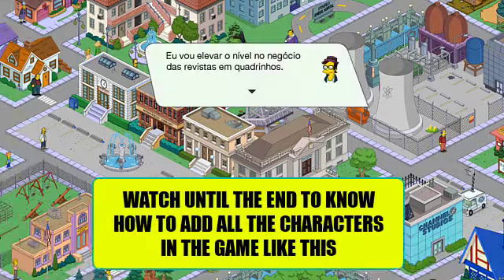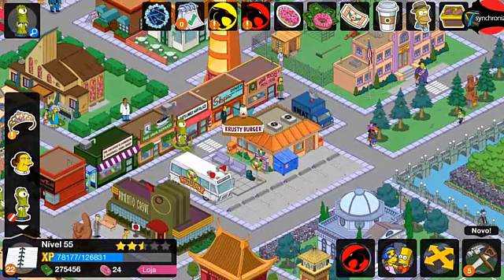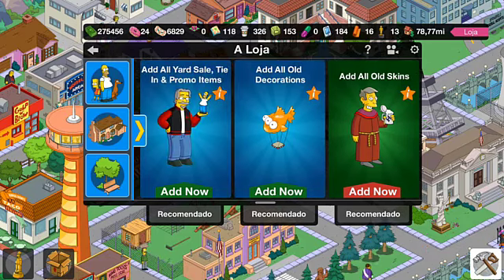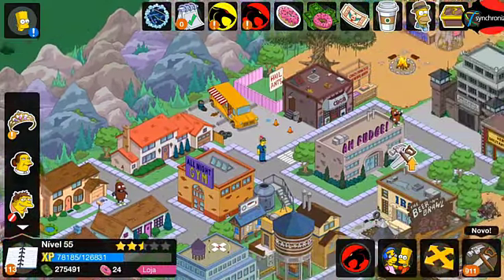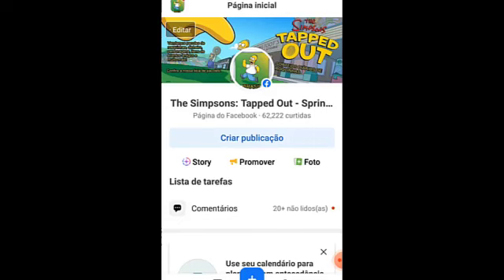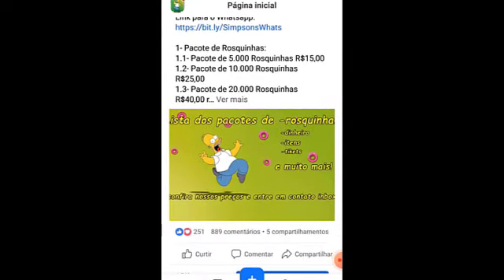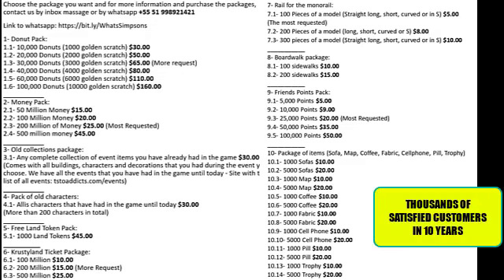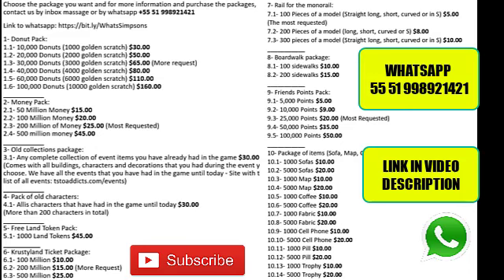The Simpsons Tapped Out Hack - How to get all old characters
The Simpsons: Tapped Out game is a game for iOS and Android, based on the cartoon The Simpsons. It allows users to create and maintain their own version of Springfield using characters, families and buildings from the series.

A lot of people researching The Simpsons Tapped Out APK to get donuts and infinite money for the game. It turns out that on the internet there are several hack for TSTO that only serves to fill your phone with viruses and damage your phone.

See how easy it is to have thousands of donuts for your Springfield in a totally quick and easy way.

In addition to giving away 1000 free donuts every day, I have several donut packs, money, characters, etc. to make your game easier! Take a look at the facebook page. It has never been easier to get donuts and money from The Simpsons Tapped Out without installing a hack!

TSTO
The Simpsons Tapped Out is a free game for iOS and Android developed and published by Electronic Arts. It was first released on February 17, 2012. The game consists of helping Homer and other characters to rebuild Springfield that was destroyed by the explosion of the Nuclear Power Plant. The explosion was caused by Homer Simpson, who was thrown out by playing "Happy Little Elves" on his Tablet. The game features the original cast. On March 3, 2012, due to connectivity problems, the game was removed from the App Store. In August 2012, EA made the game available for download again. Its Android version was released on January 23, 2013 on Google Play.

The Story of the Game
In the story, Homer was at the Springfield Nuclear Power Plant, but instead of working, he was playing the game "Village of Lepreshauns" and ended up not seeing that the nuclear reactor had gone into overload, which ended up exploding along with the entire Springfield.
The player has the mission to rebuild the city as the characters ask for throughout the game.
The Game allows for personal personalization of Springfield, helping Homer find his family and friends, completing tasks to earn donuts, and also visiting the Springfield of friendly players.

Play on PC
If you want to play but you don't have any iOS or Android devices, or you just want to play on your computer, you can install BlueStacks, which is a program that runs Android applications on your computer, Simpsons Tapped Out runs perfectly in this program.